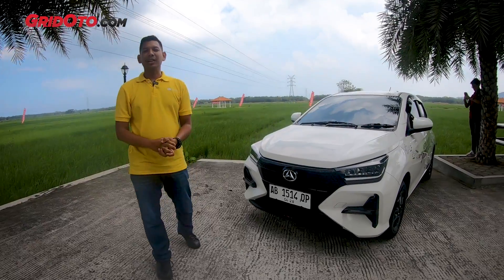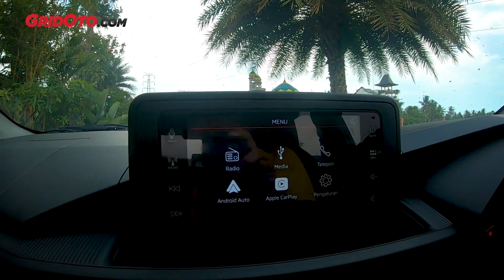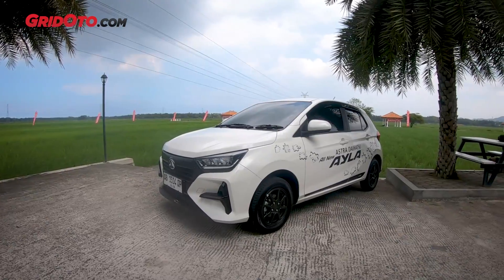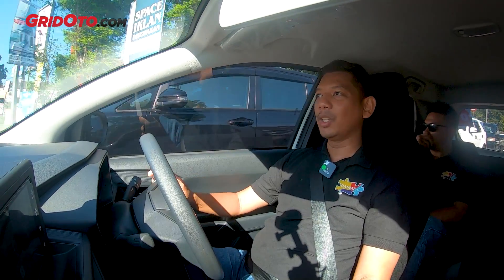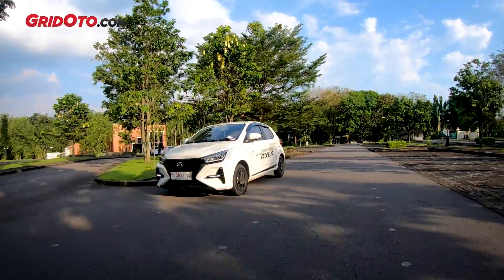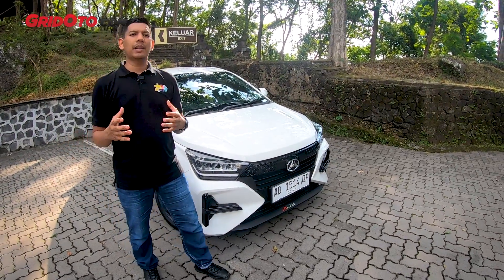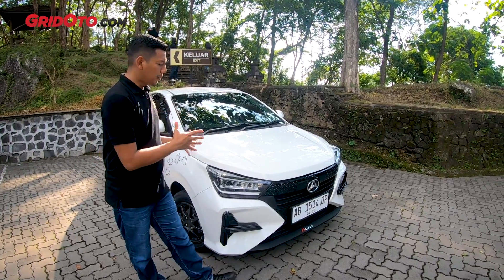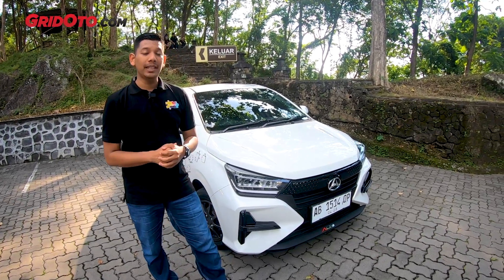DAIHATSU AYLA R ADS, TERMAHAL GAK SAMPAI Rp 200 JUTA | GridOto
Halo teman-teman.

Meski mobil baru Daihatsu Ayla ini punya kemiripan dengan saudaranya Toyota Agya, tapi kali ini kami berkesempatan untuk merasakan berkendara tak hanya di perkotaan tapi juga jalan pedesaan yang sempit dan berkelok.

Generasi baru dari Daihatsu Ayla 2023 ini memberikan banyak nilai positif untuk rasa berkendara. Sasis baru dengan Daihatsu New Global Architecture memberi rasa berkendara yang optimal.

Ayla terbaru ini bisa memberikan rasa nyaman dengan bantingan suspensi yang lembut, tapi sisi lainnya tetap bisa memberikan handling yang memuaskan berkat sasis yang rigid.

Mesin berkode WA-VE 3 silinder kapasitas 1.198 cc yang disandingkan dengan CVT juga juga mumpuni.

Meski dengan silinder ganjil tetap bisa memberikan performa layaknya mesin 4 silinder pada generasi sebelumnya. Meski tetap harus diakui, getaran mesin khas 3 silinder masih terasa sampai kabin.

Fiturnya juga unggul dibanding rival lainnya, sebut saja Vehicle Stability Control, Android Auto dan Apple CarPlay. Dengan harga Rp 189,9 juta, Ayla menjadi LCGC yang punya nilai jual cukup tinggi.

Selengkapnya langsung aja cek yuk videonya.

Selamat menyaksikan.